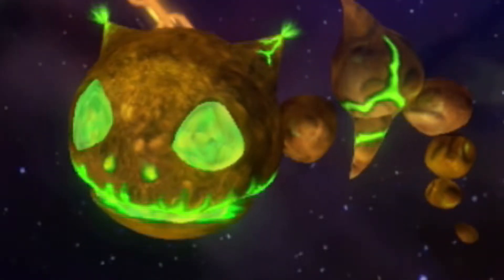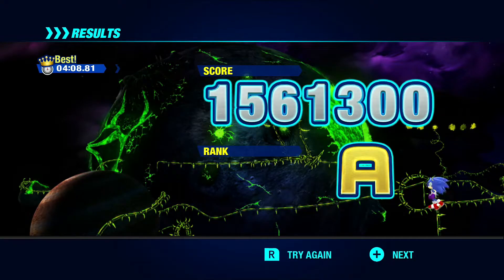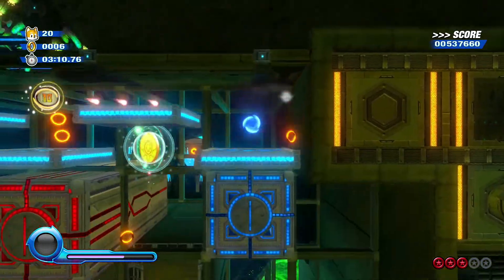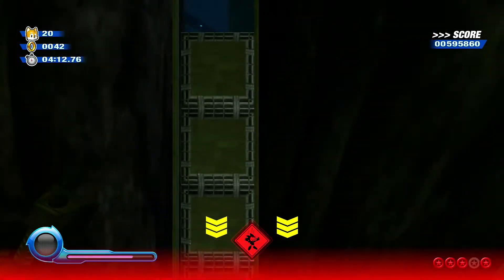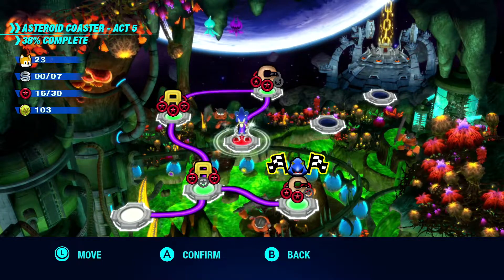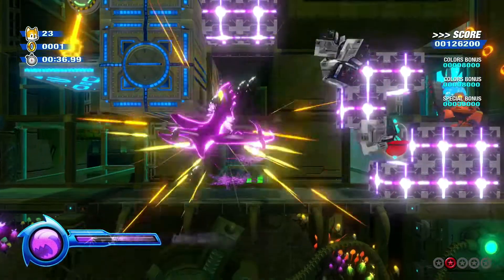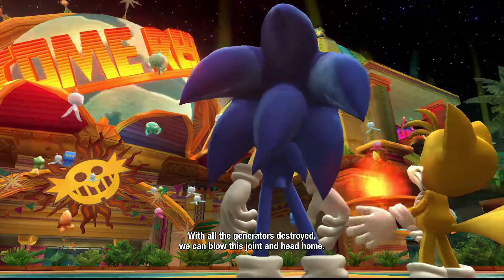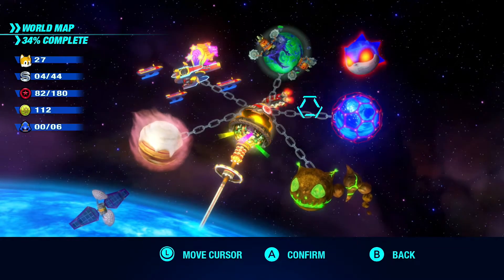Sonic Colors Ultimate Walkthrough Episode 6 - Astroid Coaster!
Hello everyone! Today Sonic travels in the wisp favorite ride the Astroid Coaster!